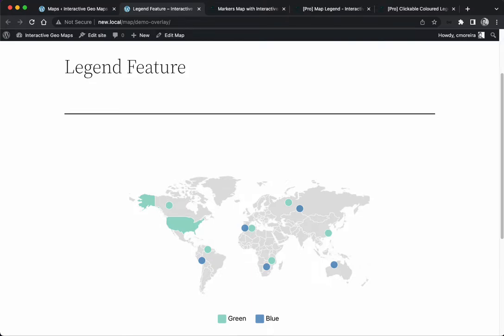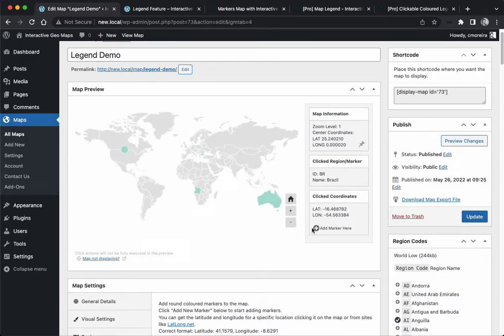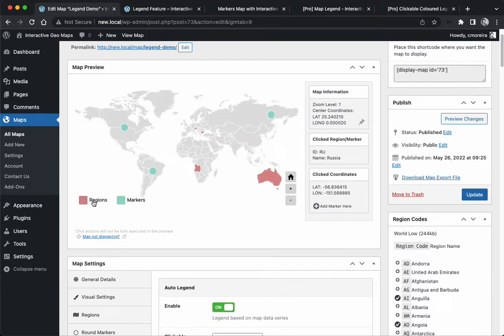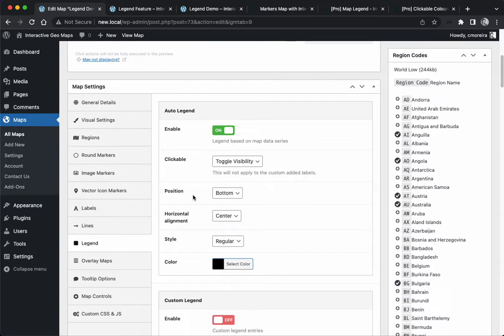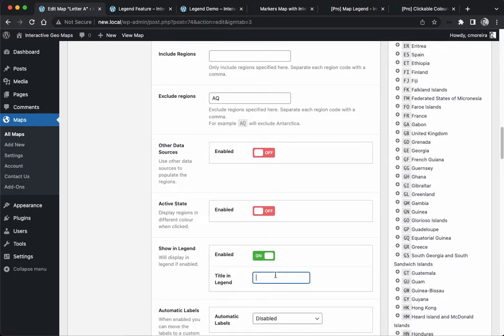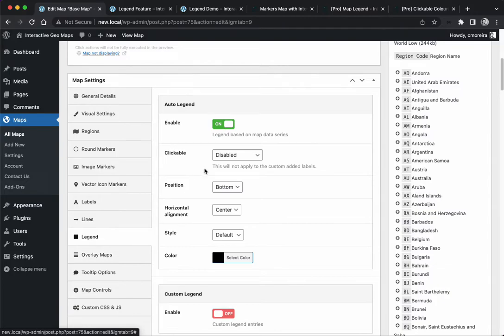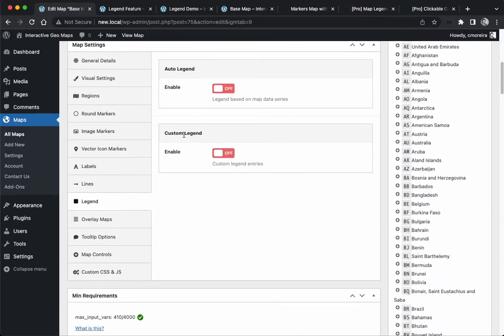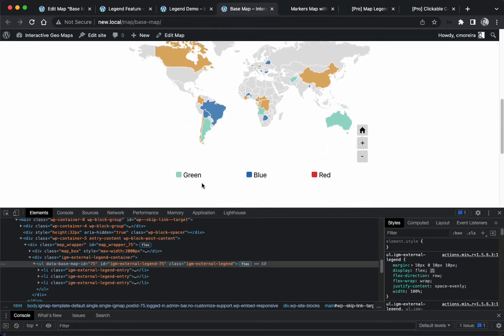Creating an Interactive Legend for Your Map With Interactive Geo Maps WordPress Plugin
How to create a legend for your map in Interactive Geo Maps - WordPress plugin.

00:00 Intro
00:30 Where to find the Legend options
01:03 Auto-Legend Feature
02:10 Enable the "Show In Legend" option
02:50 Legend Colours
03:20 Interactive Legend
04:00 Legend Position & Style
04:50 Legend overlapping map issue
06:00 Adding different sets of regions/markers - overlay
10:15 Alternative to the legend filter - Live Filter
11:44 Custom Legend Feature
12:50 External Legend Type